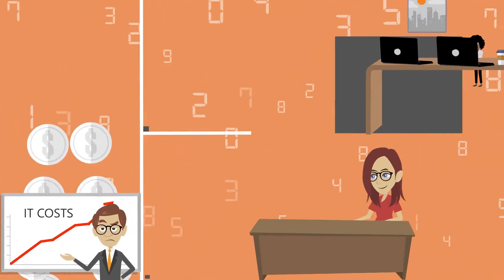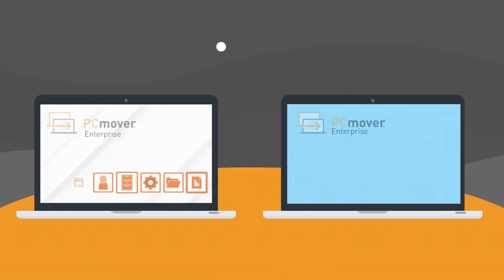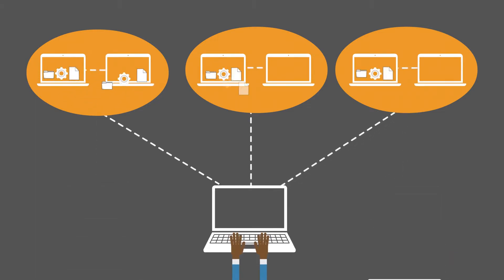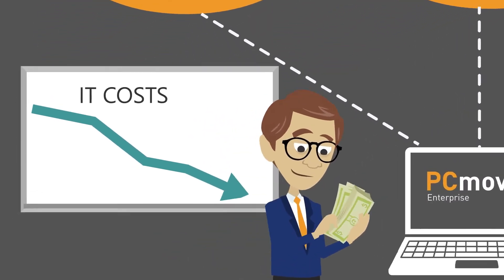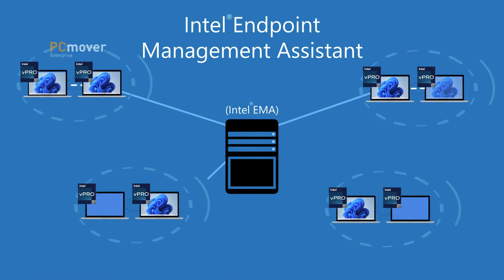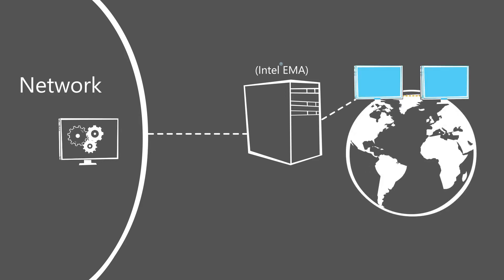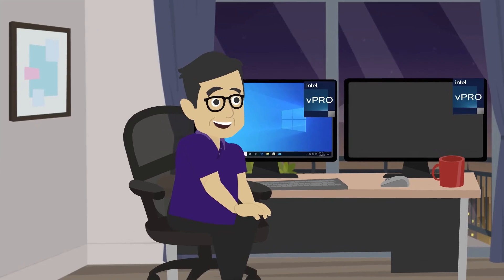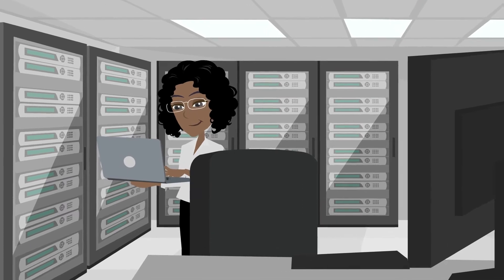Laplink PCmover Enterprise Software now with Intel EMA and vPro integration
PCmover Enterprise’s new Intel® Endpoint Management Assistant (Intel EMA) and vPro® integration streamlines the remote execution of multiple Windows endpoint data migrations from a single pane of glass, including the ability to remotely install and run PCmover Enterprise software with low or even no-touch configurations. It provides access to all PCs managed by IT and includes power-management functionality directly within PCmover.

To schedule time with an Endpoint Migration Expert or request a free fully functional copy of PCmover Enterprise software ,

Organizations using PCmover Enterprise software are saving over 60% on both hard and soft costs during their PC setup and endpoint migrations. PCmover transfers the entire personality of the user's PC, including files, settings, and even programs if desired. It's fully functional right out-of-the-box and fully configurable without the need for advanced programming, scripting or knowledge of XML. And PCmover can be used for all types of PC transfer scenarios - break/fix, ongoing PC and OS refreshes for any size network. PCmover Enterprise software can even be used for automated migration projects.

IT staff can run PCmover Enterprise software as a service, providing customized and controlled access as an option for end users to implement their own transfer process. Additionally, the Profile Migrator option automates the transfer of user profile content (applications, files and settings) between user profiles on the same PC, including transfers between on-premise Active Directory (Local AD) user profiles to cloud-based Azure Active Directory (AAD) profiles.

On average, Laplink’s PCmover software saves a minimum of 4 hours per PC deployed. For a business with 500 employees that replaces 30% of its laptops each year, PCmover saves the organization 75 days of IT labor that can be redirected to other IT priorities, like network upgrades or security enforcement.

About Laplink Software

For nearly 40 years, Laplink has been a global leader in consumer, SMB, and enterprise Windows endpoint migration software, and has earned the loyalty and trust of millions of organizations and customers worldwide. The company’s PCmover software saves time and budget, reduces migration risks, and increases efficiency. Only PCmover’s proprietary technology includes full selectivity that transfers data, applications, and settings from an old PC to a new one, even if the two PCs run different versions of Windows. The privately held company was founded in 1983 and is headquartered in Bellevue, Washington.